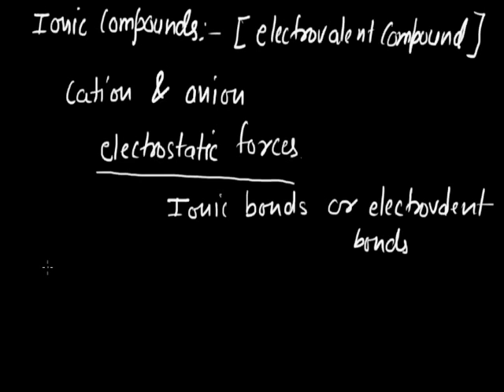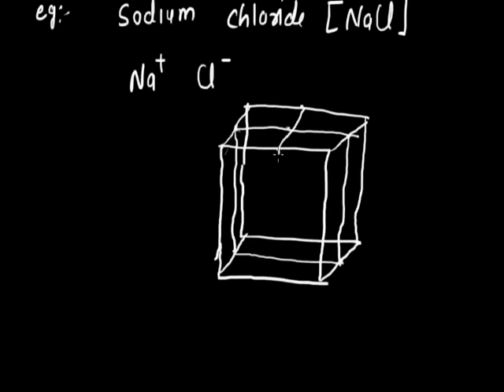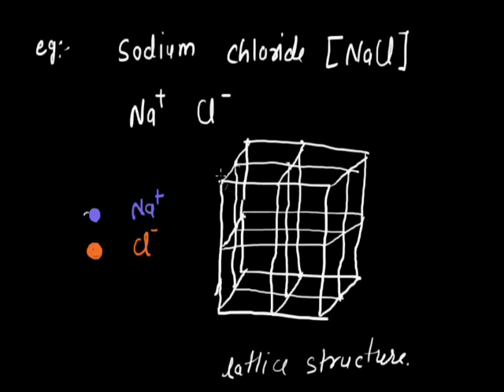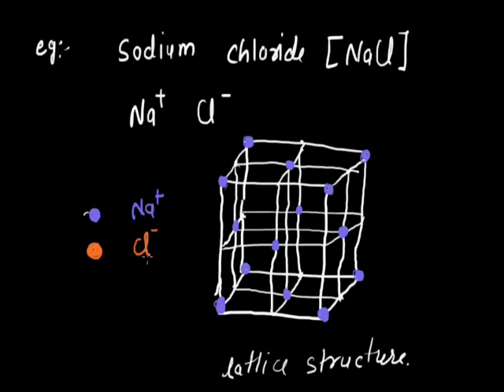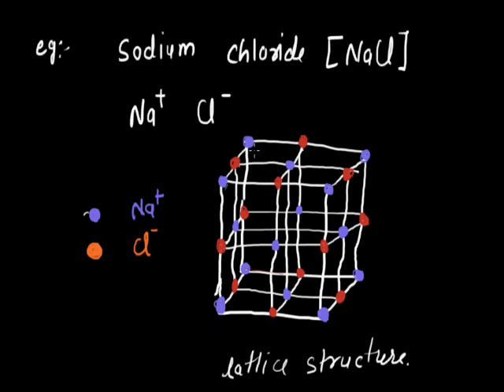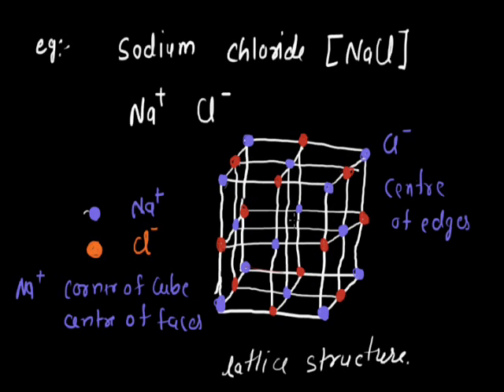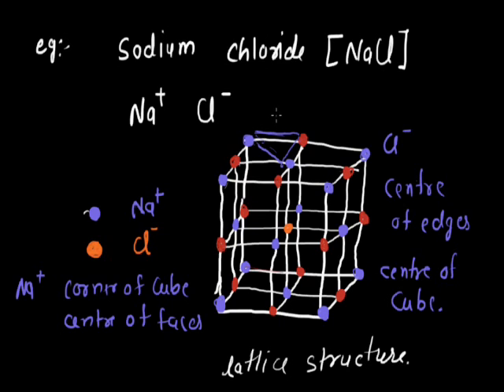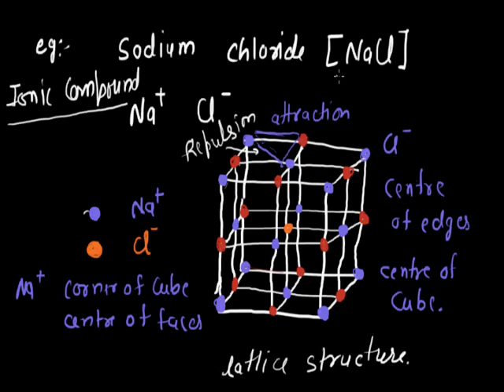Atoms & Molecules 012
Ionic Compounds
formula unit
chemical formula of compound